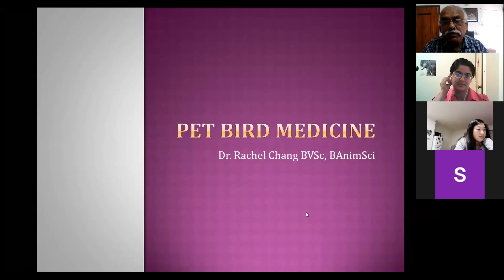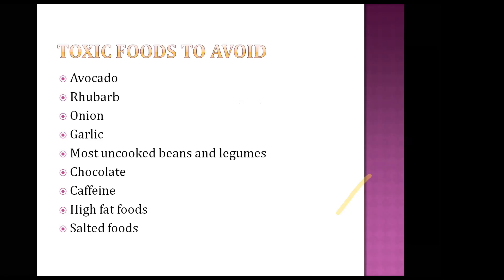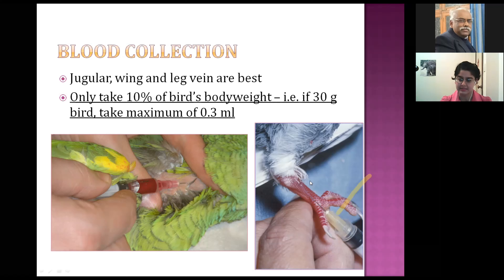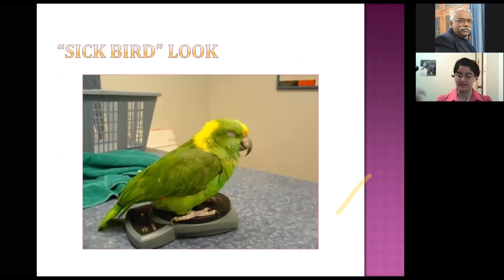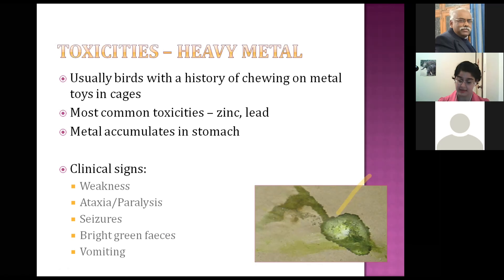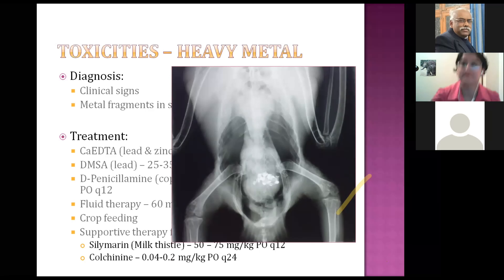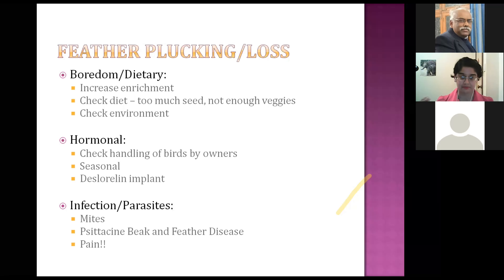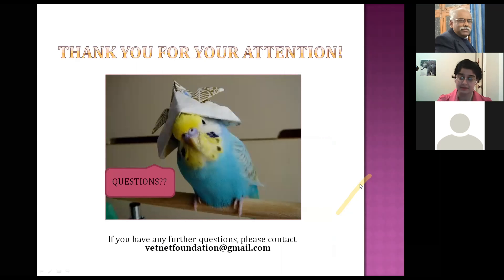Pet birds medicine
Webinar by Dr. Rachel Chang B.V.Sc.,  B.Anim. Sci.,